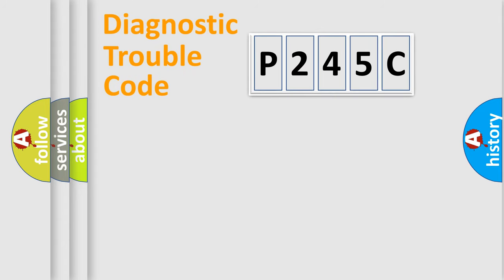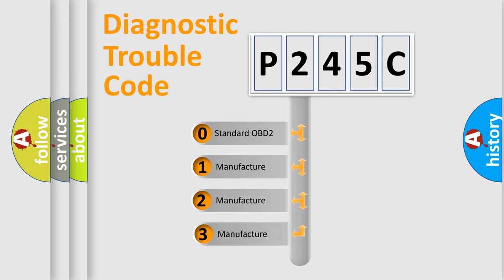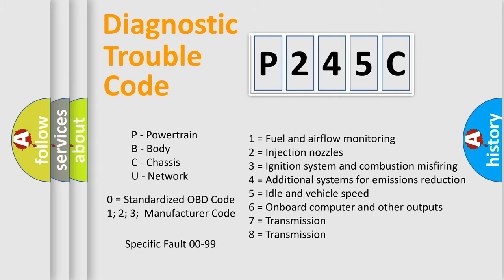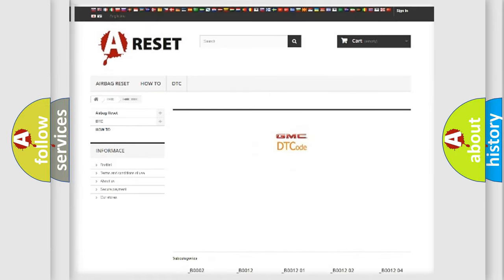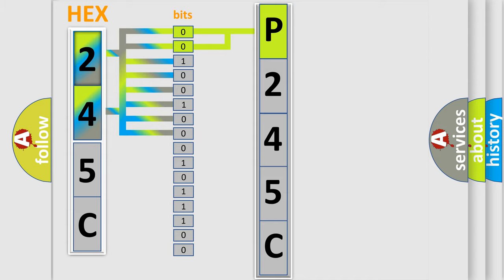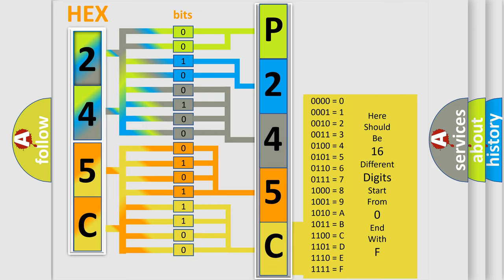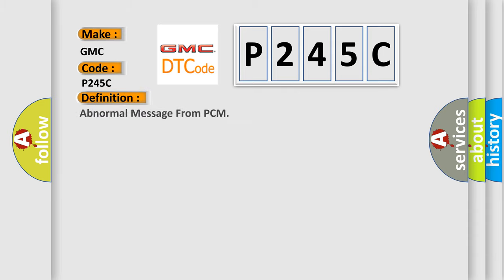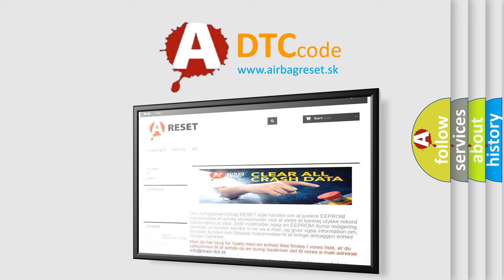DTC GMC P245C Short Explanation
Contents:
0:21 Basic DTC analysis according to OBD2 protocol standard.
1:48 Insight into programming
2:58 A diagnostically understandable description of the Diagnostic Trouble Code
3:05 Basic error definition

Make:
GMC
Code:
P245C
Definition:
Abnormal Message From PCM
Description:
Correct data cannot be received from PCM
Cause:
PCM malfunction